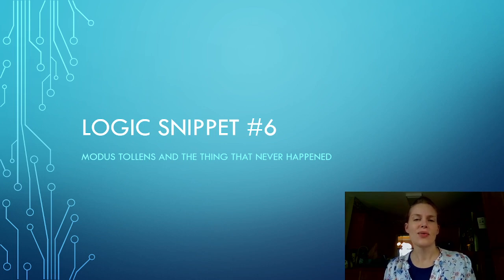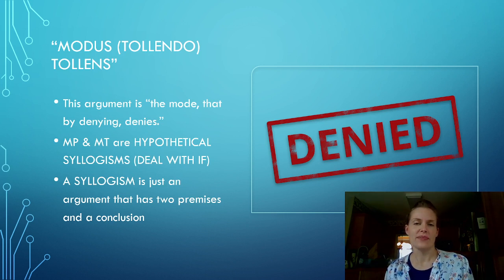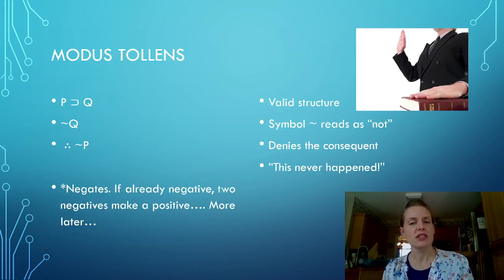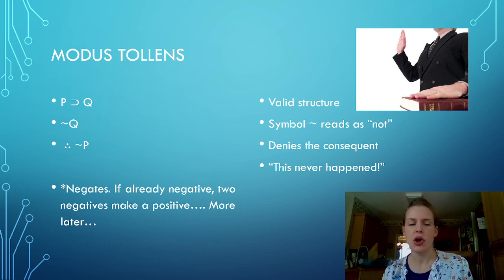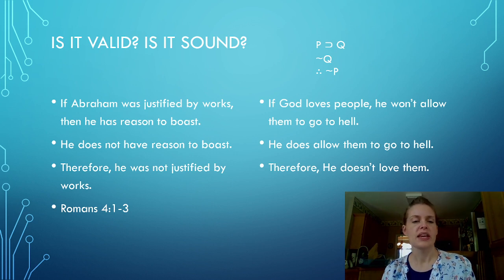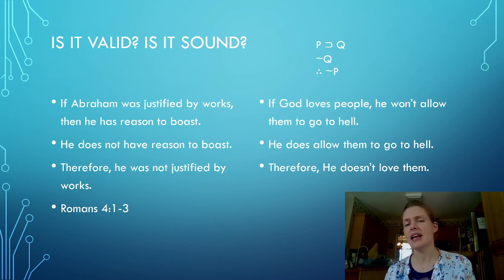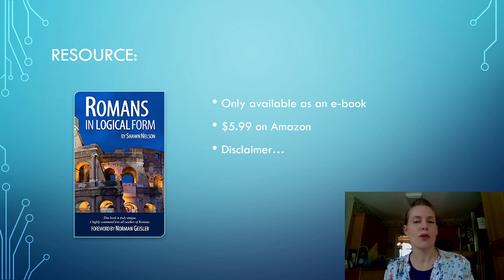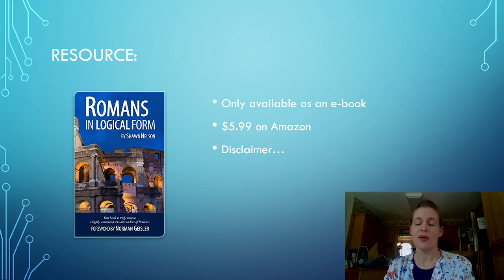Logic Snippet #6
Modus Tollens and the Thing that Never Happened